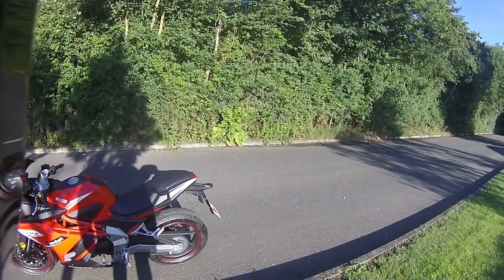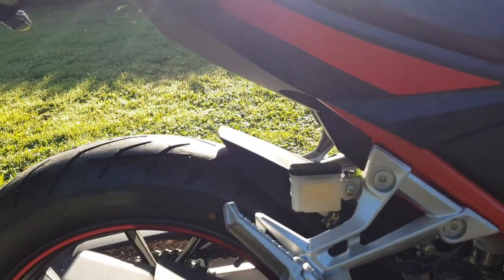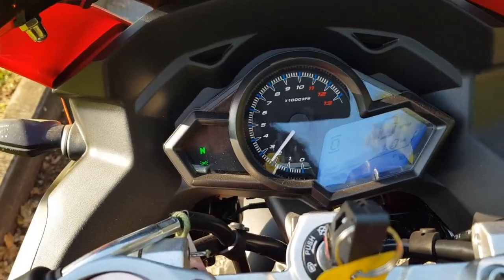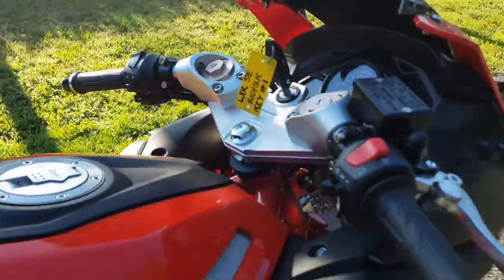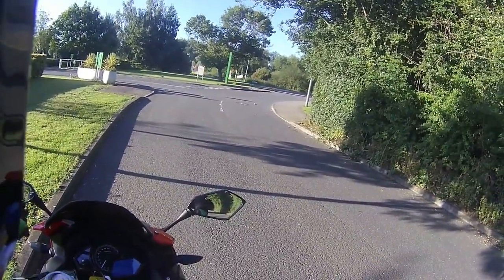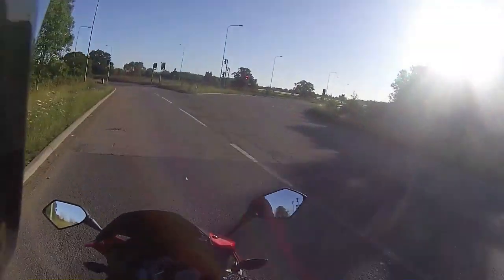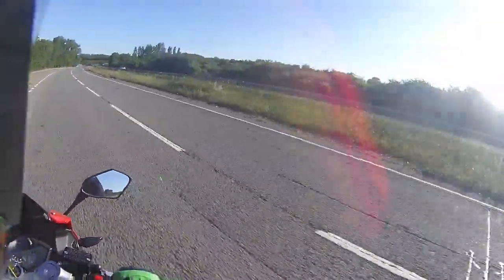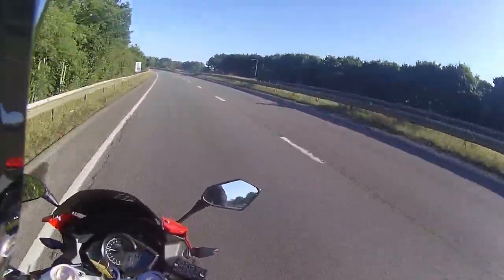Rev Bomb - LXR SE Ride Test, Review & Up Close Vlog